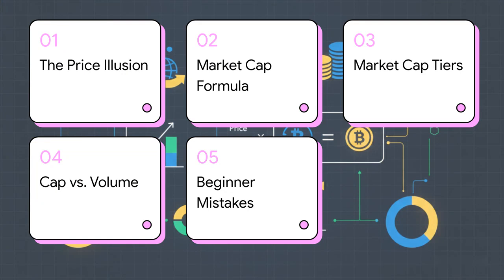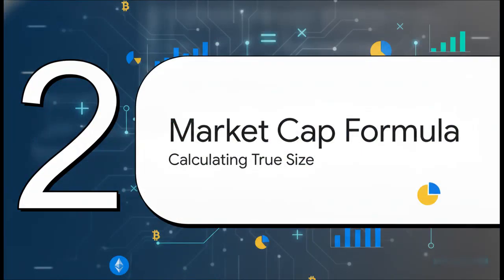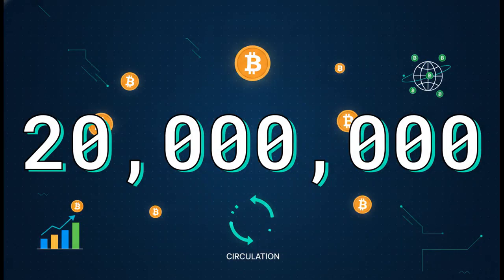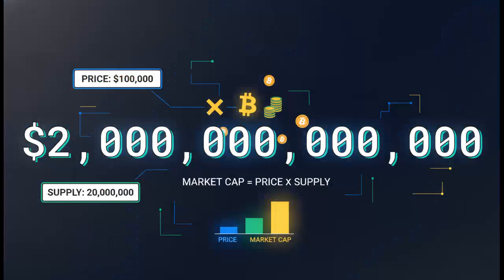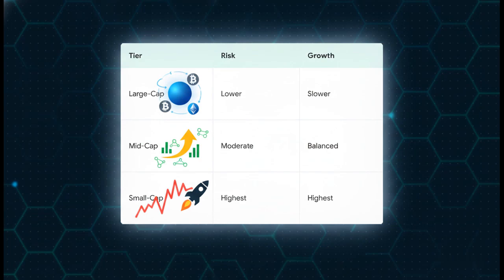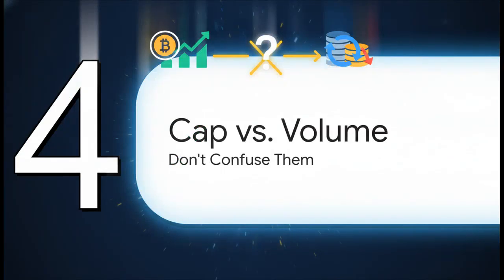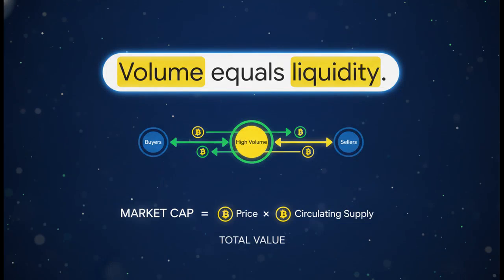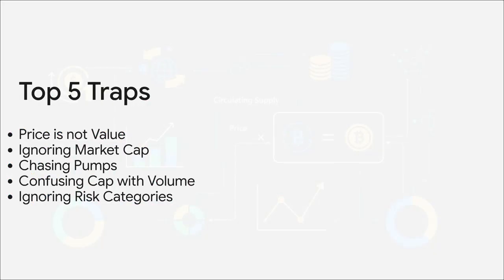What Is Crypto Market Cap? Explained Simply for Beginners (2026 Guide)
What is Crypto Market Cap? In this beginner-friendly guide, you'll learn what market capitalization means, how it's calculated, and why it's more important than looking at a coin's price alone.
Many beginners think a low-priced coin is always a better investment. In this video, we explain why market cap gives a much clearer picture of a cryptocurrency's true size and value.
What Is Crypto Market Cap?
How Market Cap Is Calculated
Market Cap Formula Explained
Large Cap vs Mid Cap vs Small Cap Coins
Market Cap vs Trading Volume
Common Beginner Mistakes
How to Use Market Cap Before Investing